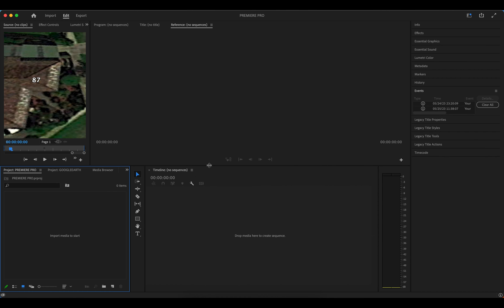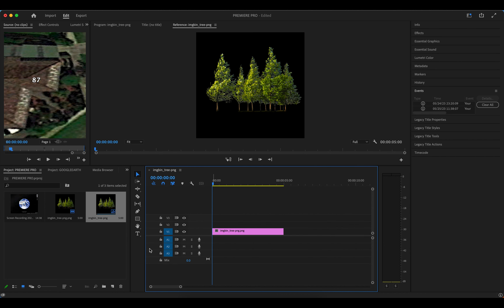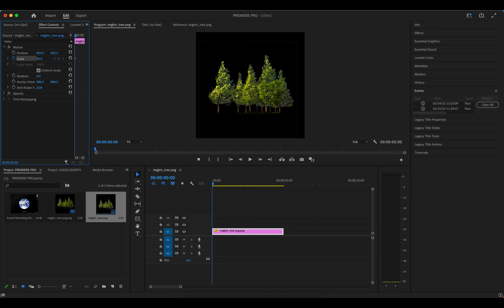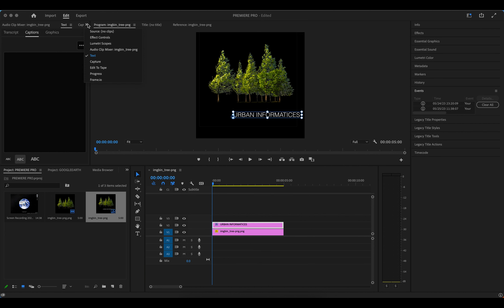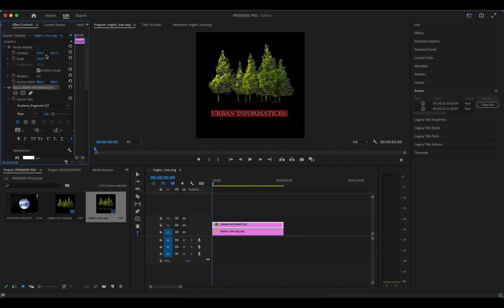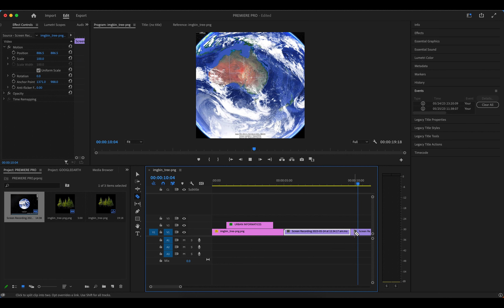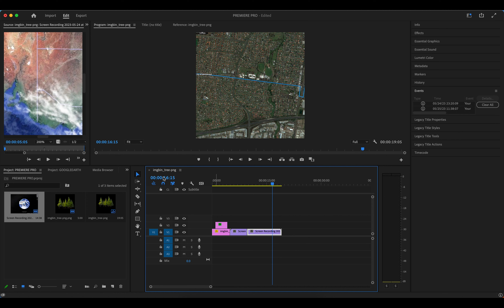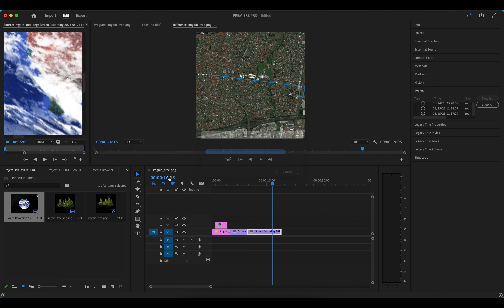10_PREMIERE PRO VIDEO EDITING